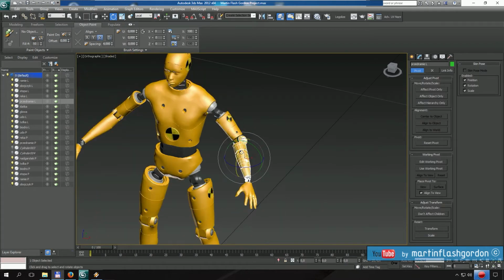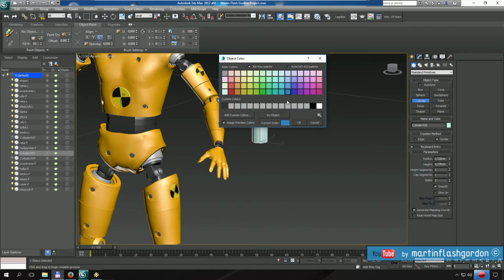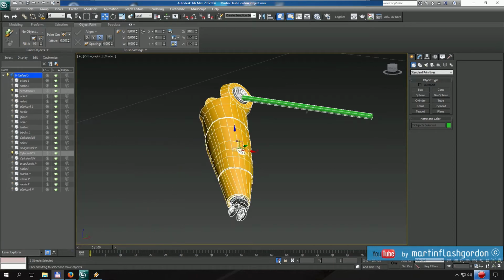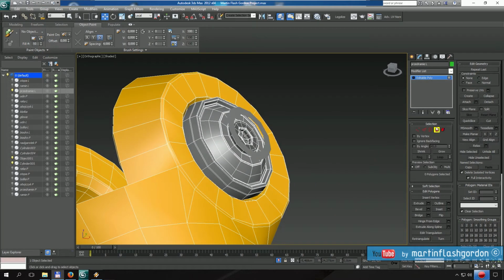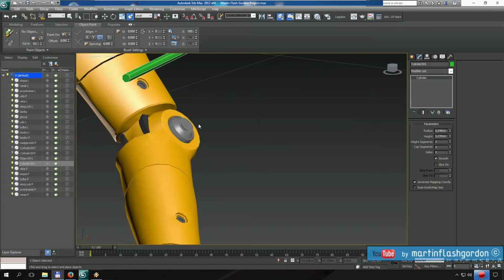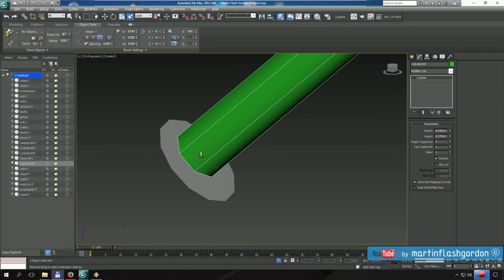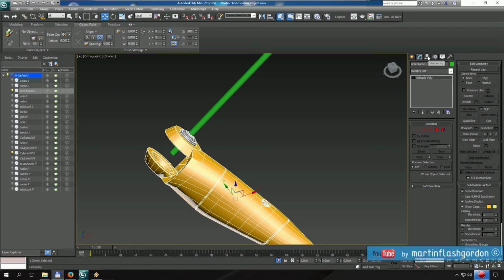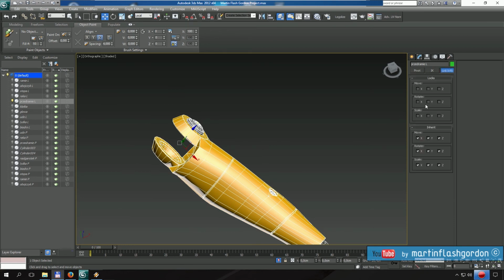set up PIVOT POINT in 3dsMAX